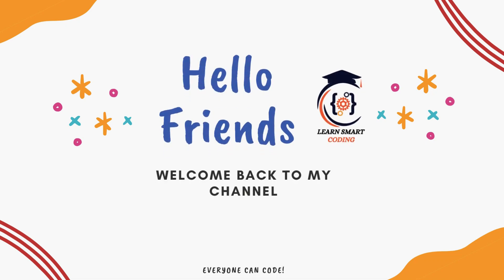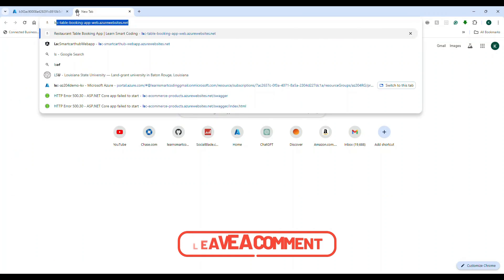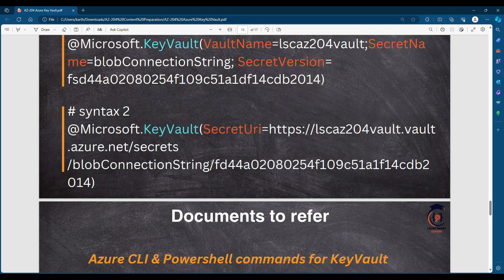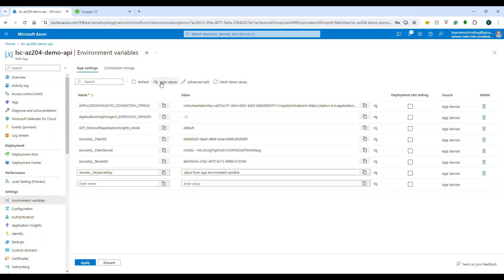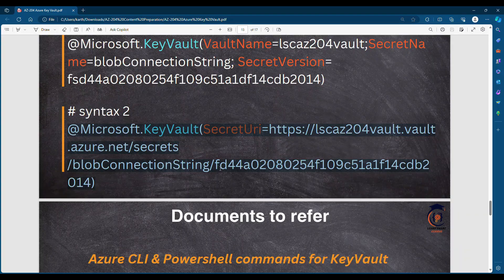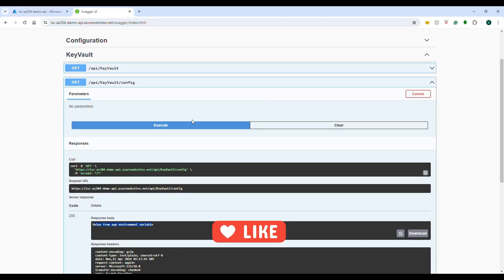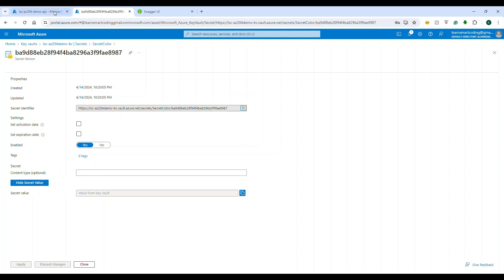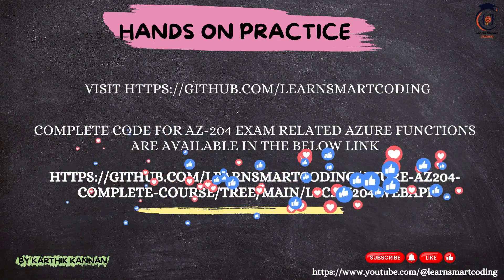AZ-204 Securing Azure App Settings with Key Vault References: Runtime Secret Retrieval | Web API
Discover how to enhance the security of your Azure applications by securing Azure App Settings with Key Vault references! In this insightful tutorial, I demonstrate the process of securely retrieving secrets at runtime from Azure Key Vault and seamlessly integrating them into your Azure applications. By leveraging Key Vault references, you'll ensure that sensitive information such as connection strings, API keys, and passwords remain protected within Key Vault. Follow along as I provide step-by-step guidance on configuring Key Vault references, enabling runtime secret retrieval, and optimizing security practices for your Azure applications.

Happy coding!